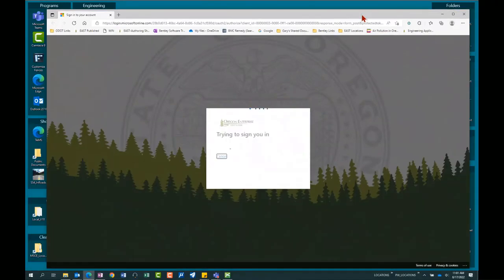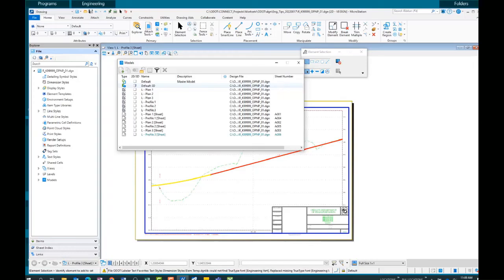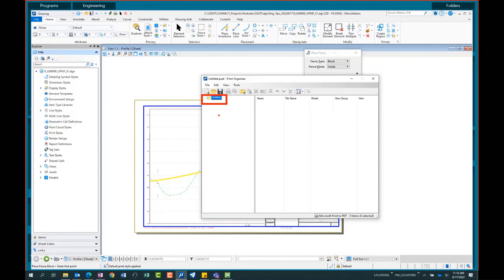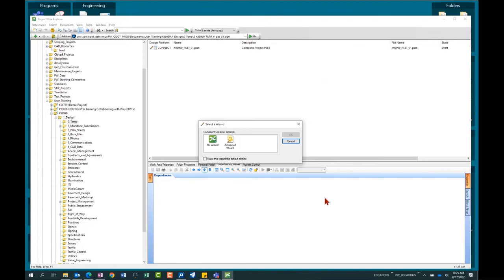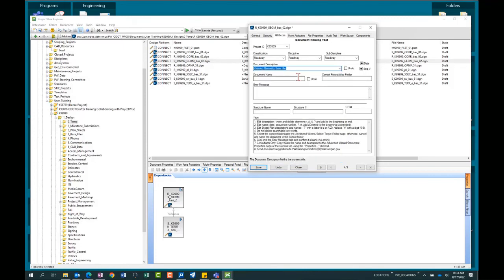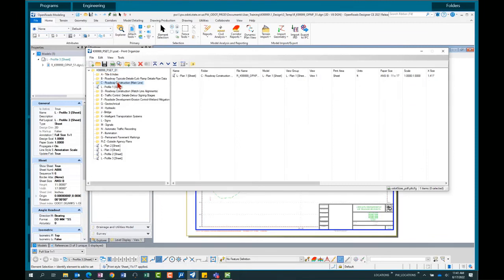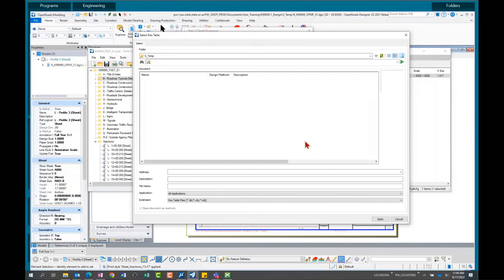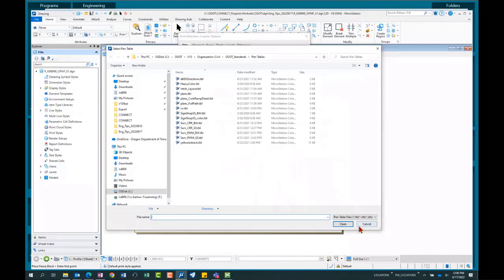Engineering Tips Webinar 20220817 Printing and PDFing Using CONNECT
00:00 - Introduction
01:06 - ProjectWise Tips on the EAST Website
02:46 - User Guides for Print Functions
06:06 - Demo: PDF Sketch from an OPNP File
13:00 - Demo: PDF of a Sheet from an OPNP file
15:08 - Print Organizer and the PSET Template
18:30 - Create the new PSET file in ProjectWise
22:30 - Import DGN with References and Scan References
28:30 - Rename Using the Naming Tool
30:00 - Reusing the Properties Dialog
32:30 - Copy Attributes and Paste to a File of the Same Type
35:30 - Demo: Using Print Organizer with ORD in ProjectWise
46:30 - Change the Pen Table of a Print Definition
49:30 - Using Move To.. to Move Single Document from 0_Temp to 2_Plan_Sheets
50:20 - Drag and Drop to Copy a Group of Documents from 0_Temp to 6_Civil_Data